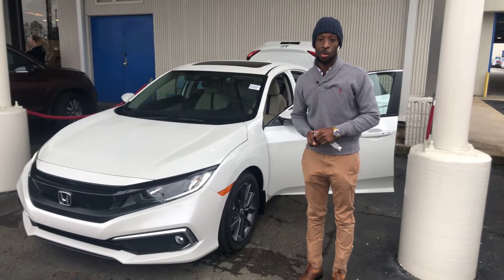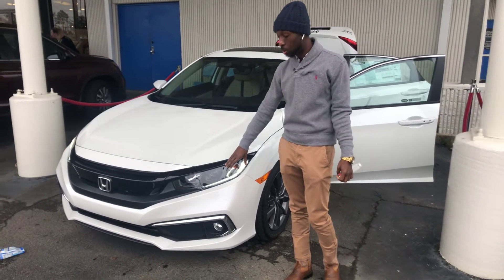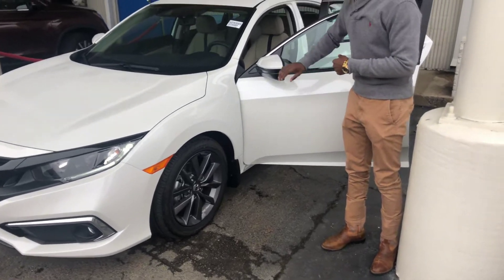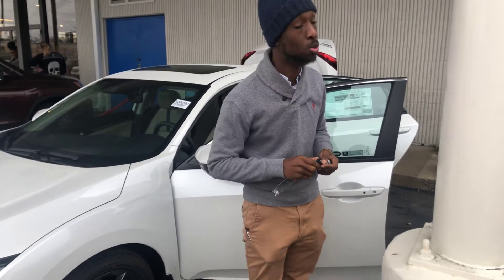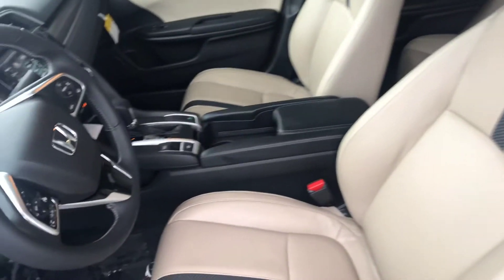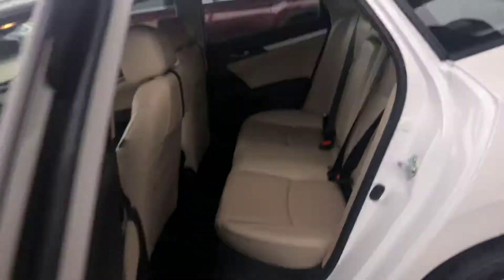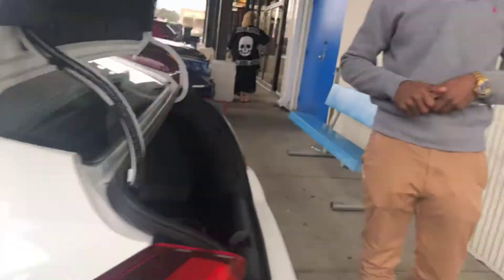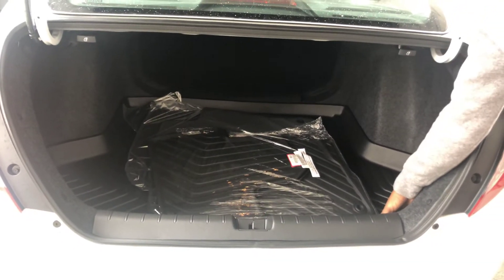Honda Civic for Katie from Ronnie Morris at Tameron Honda in Hoover